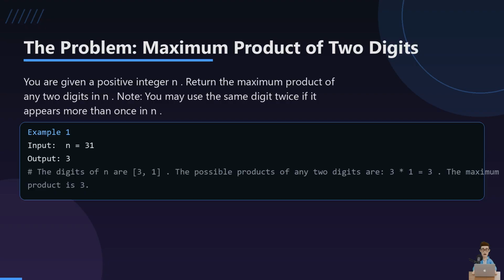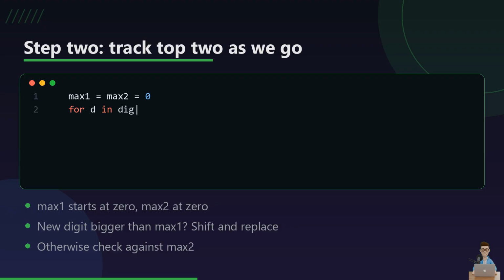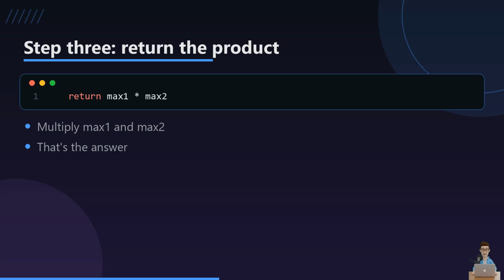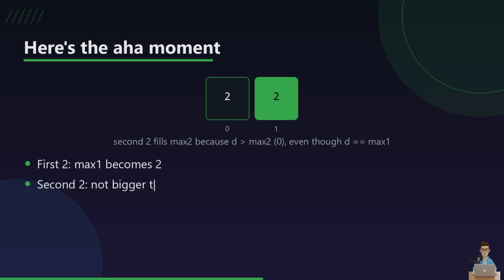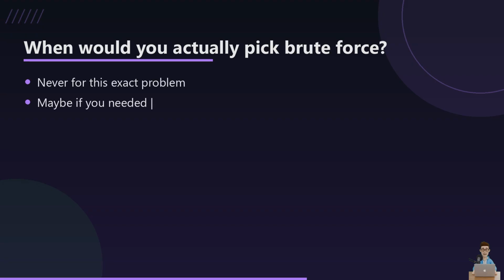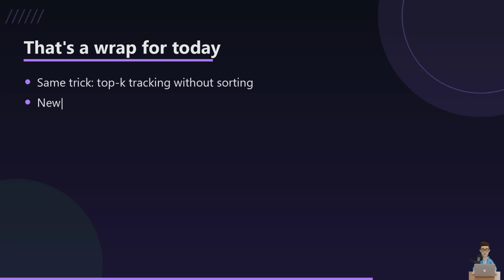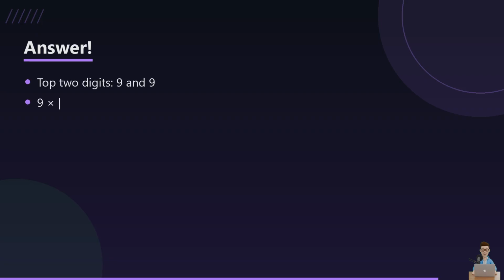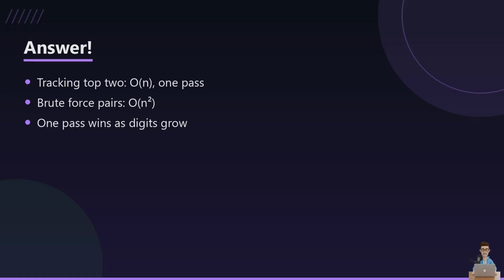3536. Maximum Product of Two Digits - 🔴 Advanced | LeetCode Daily Python Solution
📍 Jump to your level:
🔴 Advanced: 0:18–3:50

Chapters:
0:00 The Problem: Maximum Product of Two Digits
0:18 🔴 Advanced: Swap one digit, the answer jumps by 60
0:32 This exact pattern powers real systems
0:44 What are we actually asked?
0:57 Meet the tools
1:08 The core idea: track the top two
1:23 The obvious approach first
1:35 Step one: split n into digits
1:47 Step two: track top two as we go
2:05 Step three: return the product
2:15 Pause: what does this return for 22?
2:26 Here's the aha moment
2:41 Complexity: one pass wins
2:53 When would you actually pick brute force?
3:10 Edge cases the code must survive
3:26 Recap: the two-tracker trick
3:38 That's a wrap for today
3:50 Quick Quiz!
3:57 ...
4:00 Answer!
4:06 Round 2!
4:14 ...
4:19 Answer!

We solve Maximum Product of Two Digits step by step in Python: how swapping a single digit swings the answer by 60, why real systems rely on this exact top-two pattern, and how to build the solution from splitting digits to tracking the top two in one pass. You'll see the brute-force approach first, then the aha moment that turns it into an O(n) one-pass trick, plus the edge cases your code has to survive. Ends with a quick quiz to test what you learned.